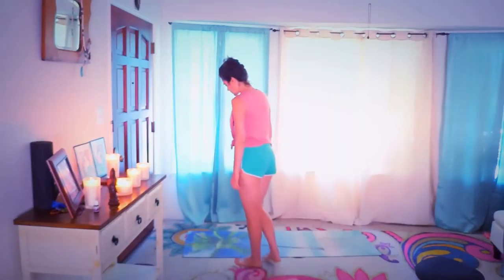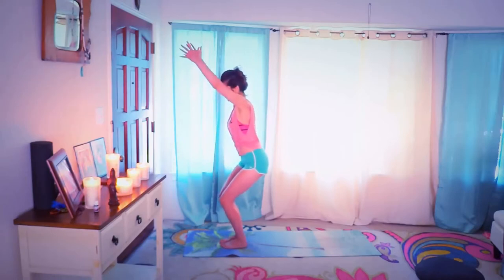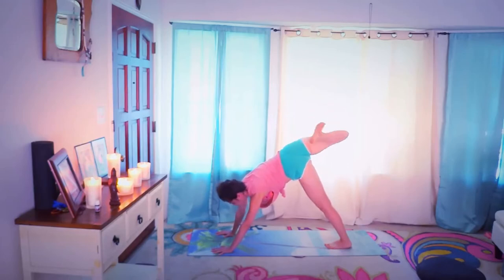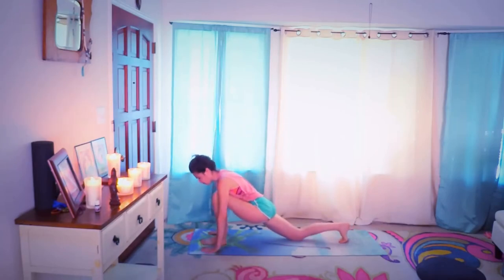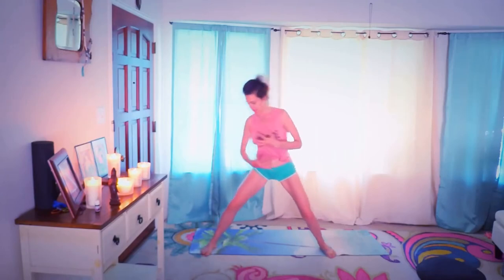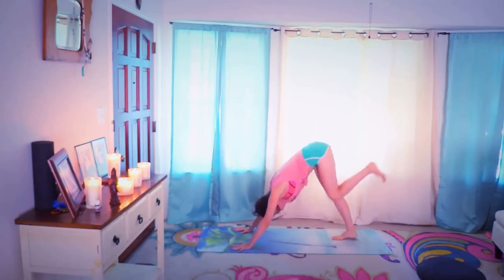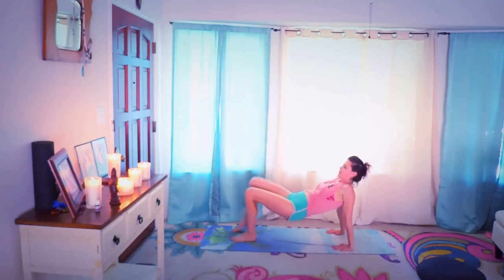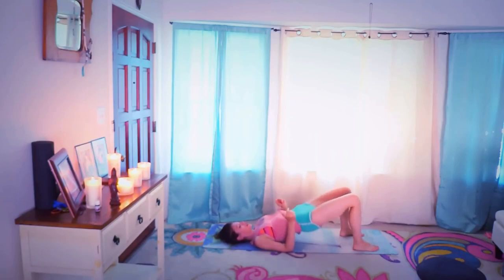yoga for beginners weight loss at home,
yoga steps for weight loss and flat tummy, yoga for beginners weight loss at home,
Yoga for Complete Beginners! welcomes all levels - complete and total beginners to start out here! get on the mat and begin to make the inspiration of your own yoga practice with this 20 minute home workout video! Enjoy, stay mindful, and find what feels good.
Yoga can truly be a fantastic workout, and this 30-minute fat burning yoga workout for beginners can really transform your body if you set your mind to it!
30-Minute Fat Burning Yoga Workout for Beginners | Yoga Poses for Beginners | Yoga for Weight Loss| Yoga for Beginners |
The secret is to focus your concentration on your body while you're holding and performing poses.
Focus on how they create you are feeling, and the way you'll improve.
yoga steps for weight loss and flat tummy,
Focus on what feels “stiff” and what seems like it is often opened a touch more. this is often how you'll begin to unlock the important potential and capabilities of your body!
Some of these poses are “two-sided,” meaning that you simply should perform them on each side of the body (right then left, or vice versa) before moving onto subsequent pose.
You will want to undertake to carry each pose for 30 seconds before moving on to the subsequent side or subsequent pose. If you can’t hold it for a full 30 seconds, take a second to rest, and check out again!
After you've got completed all of the poses just one occasion through, rest for a moment or two, then repeat them again! choose 3 full rounds total, which should be about 30 minutes!
yoga for weight loss challenge,
beginners yoga class,
beginners yoga for flexibility,
5 simple yoga poses for a flat stomach,